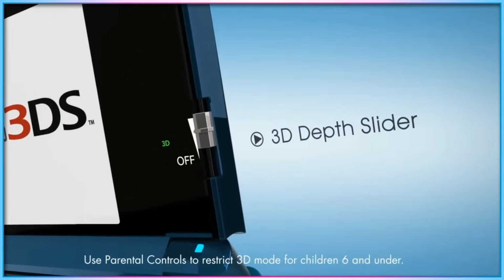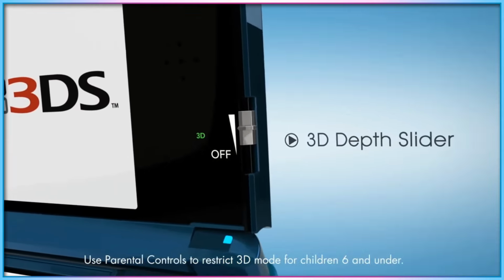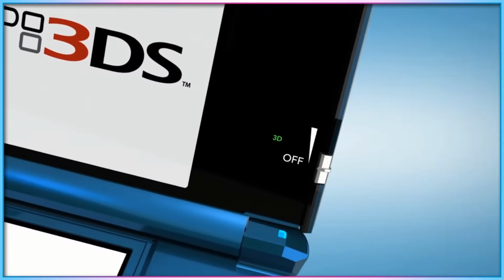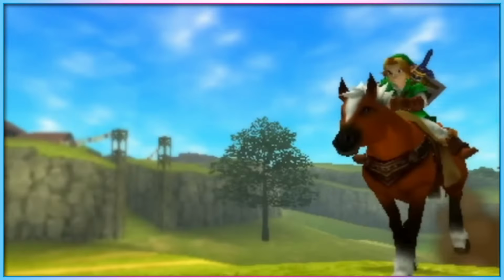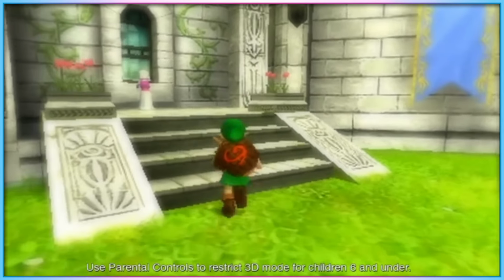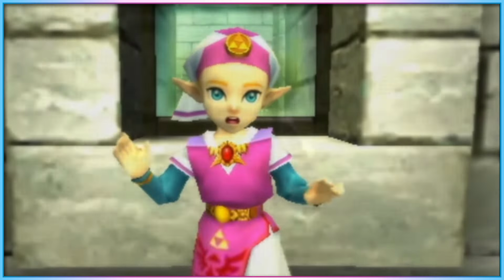I Needed Glasses for Glasses-Free 3D on the 3DS - Access-Ability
A story many years, and one trip to the opticians, in the making.

Edited by Jane Aerith Magnet-Dale.